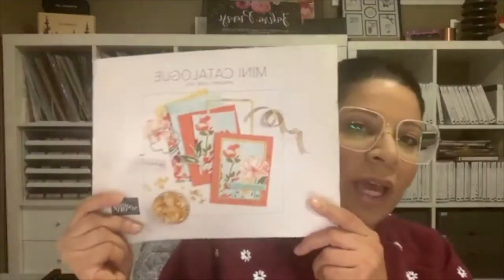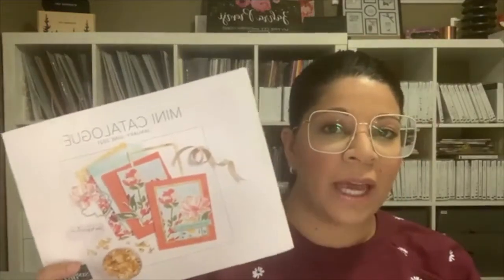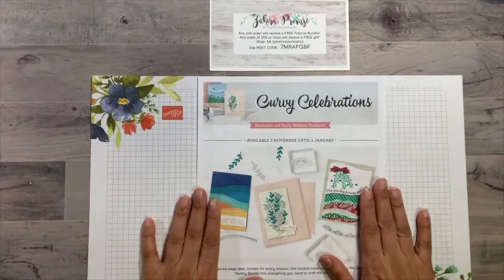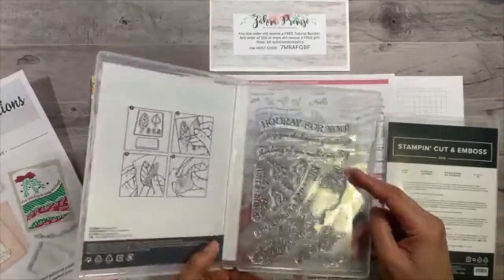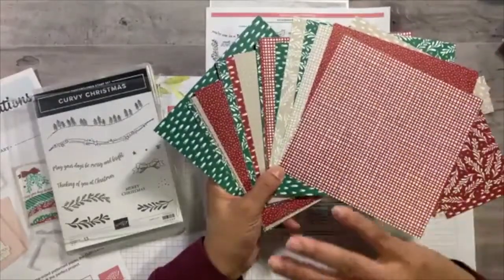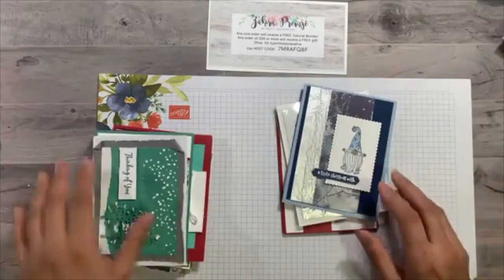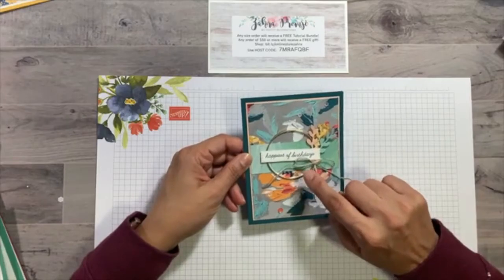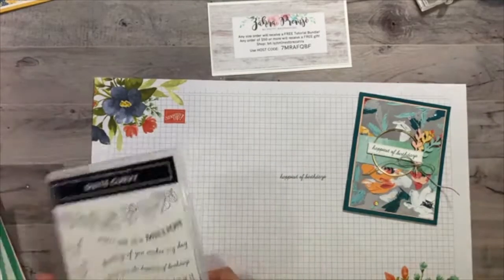Curvy Celebrations FB Live Replay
This video is a Facebook Live Replay featuring Stampin' Up! Curvy Celebrations Bundle from the Quite Curvy Suite of products! I'm using a limited time stamp set Curvy Christmas and Designer Series Paper to create two simple christmas cards.